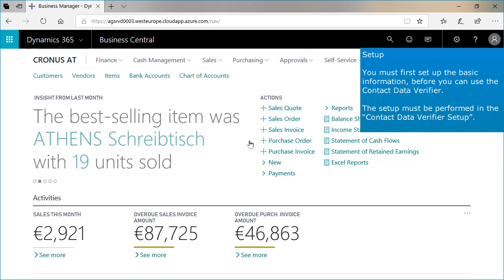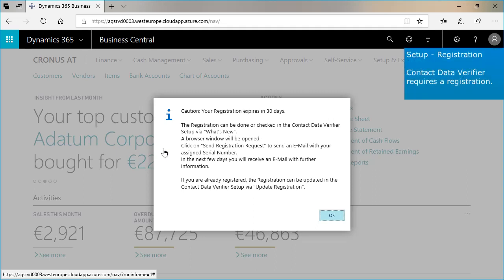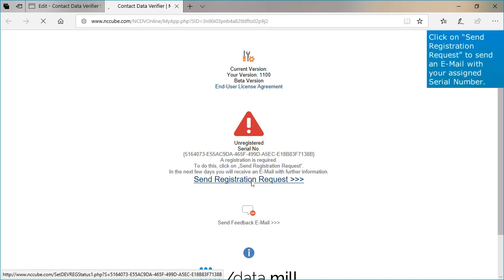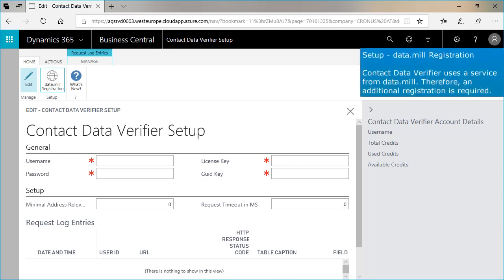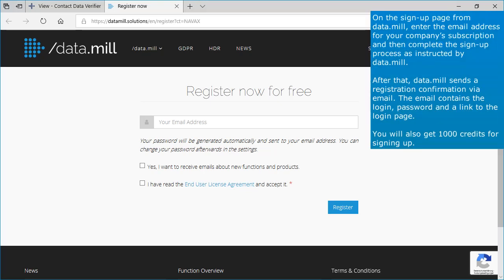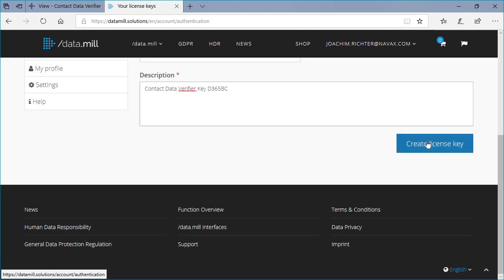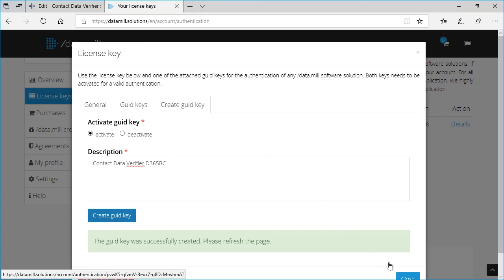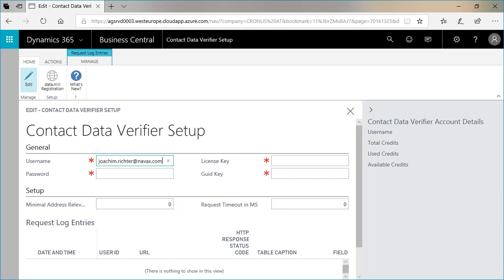Contact Data Verifier - Setup (EN)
This tutorial shows you what the Contact Data Verifier by NAVAX is and how it can be set up really quickly.